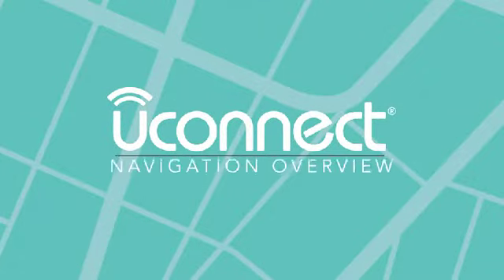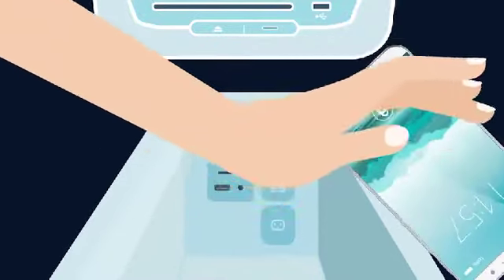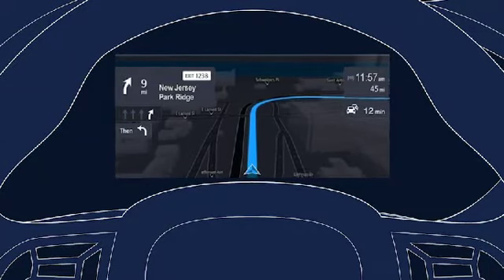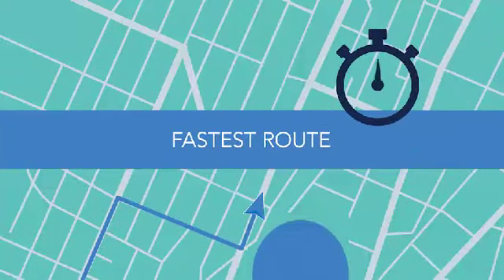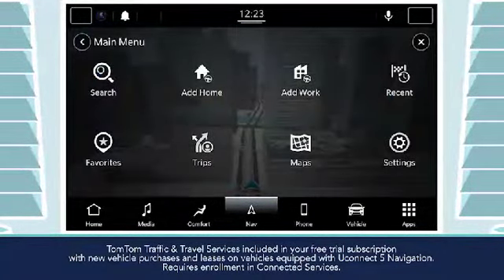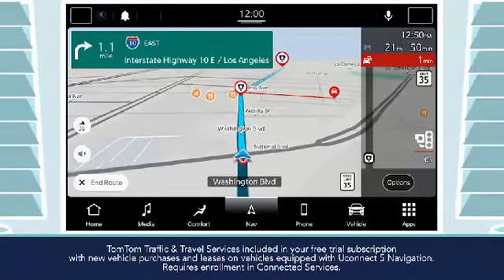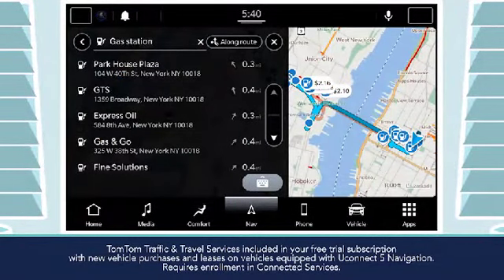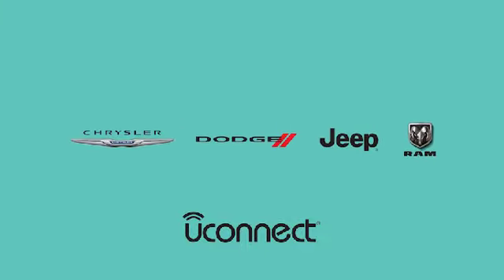Uconnectᴹᴰ 5 - Navigation Overview